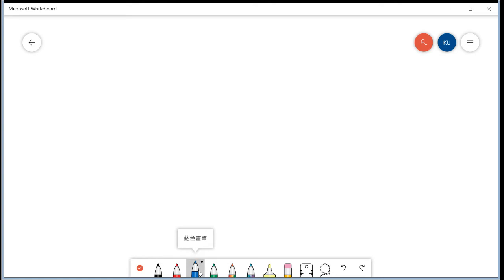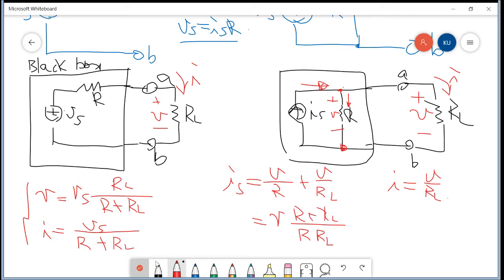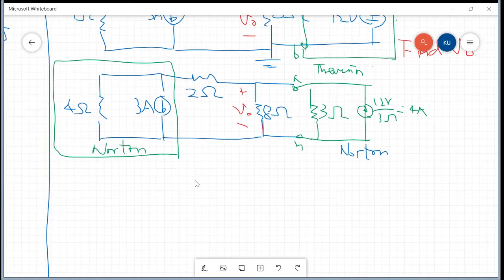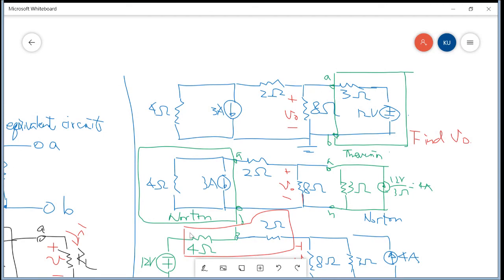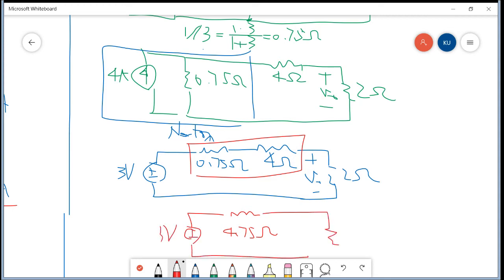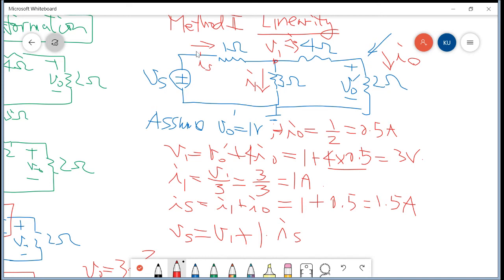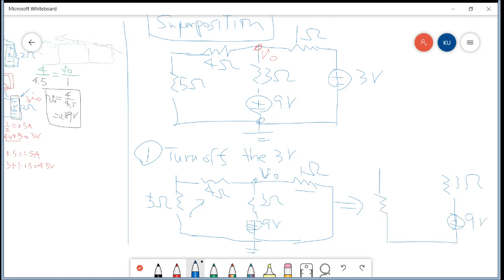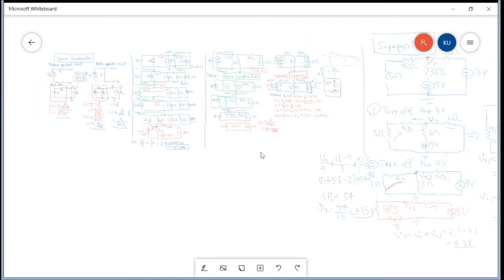Resistive Circuits - Part III